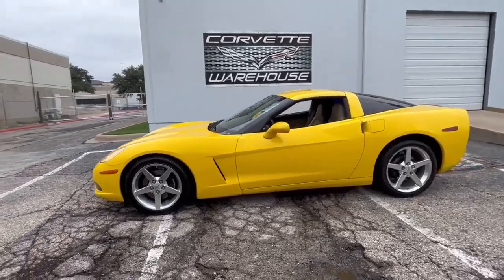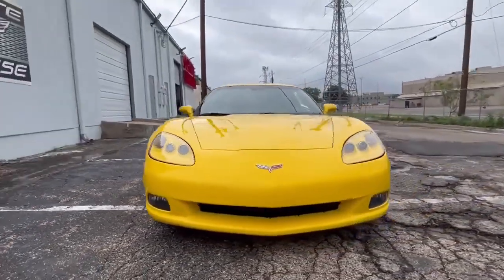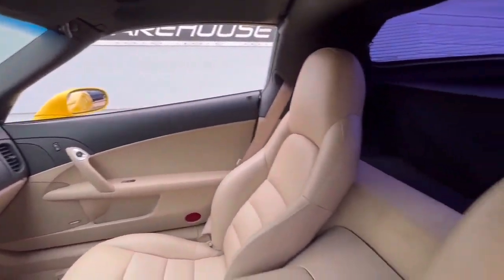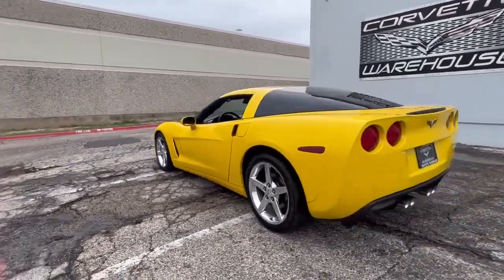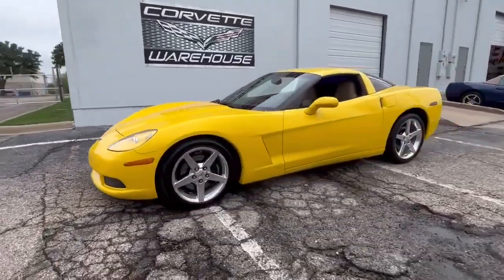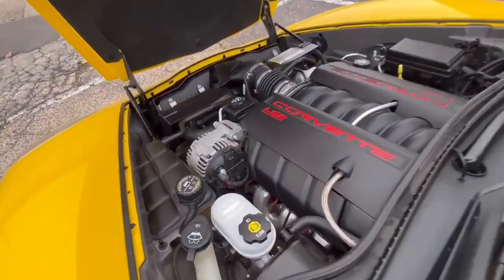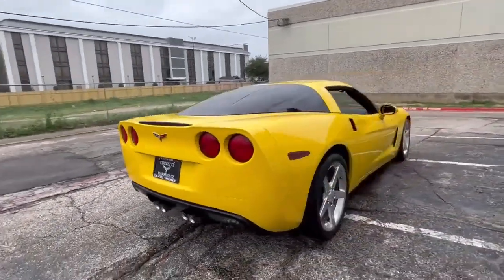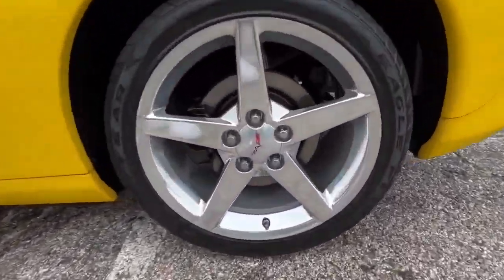2005 Chevrolet Corvette Millennium Yellow Cpe 3LT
2005 Millennium Yellow / Cashmere Leather Chevrolet Corvette Coupe 3LT, 1SB, Automatic Transmission, CD Player, HUD, and the Aluminum Alloy Polished Wheels with Only 57k!

There were 37,372 produced in 2005. Of which, 26,728 coupes were produced.

Only 2,002 Millennium Yellow Corvettes were made! VERY LOW Production!